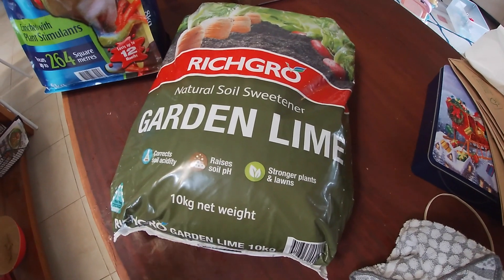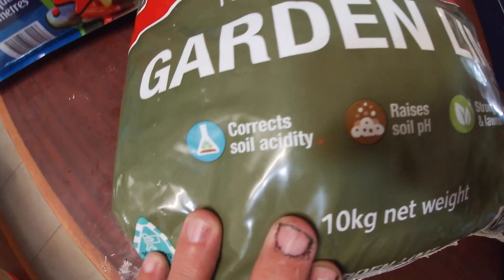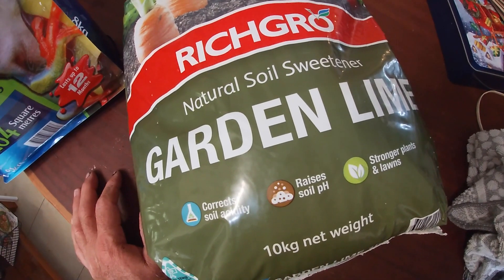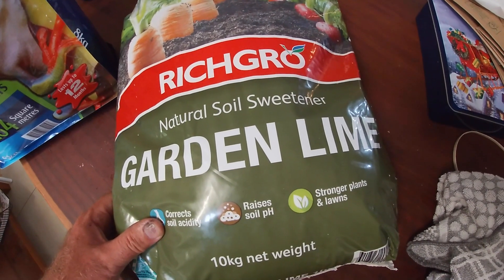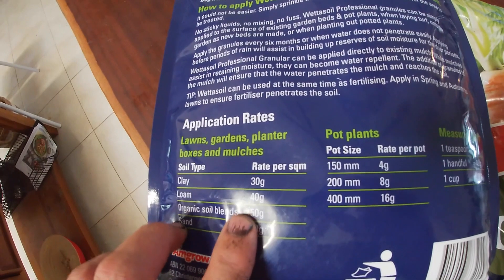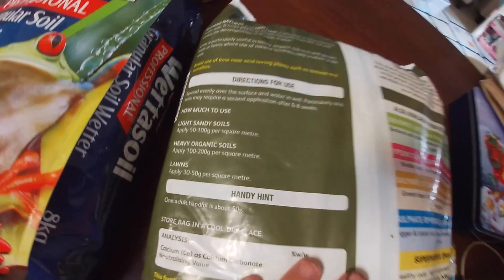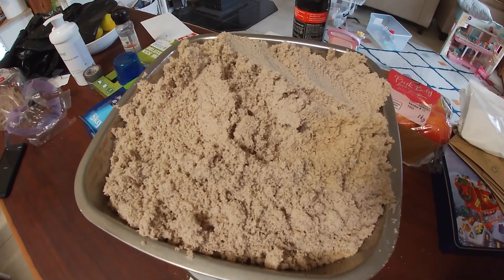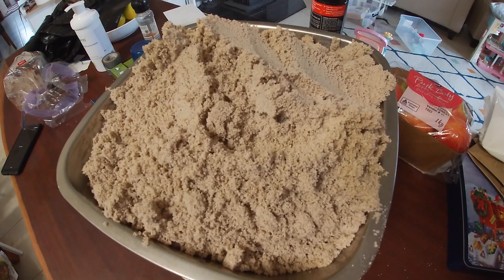Adding lime to our soil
We have tilled the rows, but the soil is not that good. In addition to adding some organic compost mix (about 25%) we also need to bring the soil pH up to around 6.5 (the lavender plants love lime!). This is done by adding 'garden lime' to the soil. To increase the water absorbtion ability in the soil we are also adding a 'soil wetter' in granular form. (Please note that this is not a paid promotion of the products used, we bought them from the local hardware store).